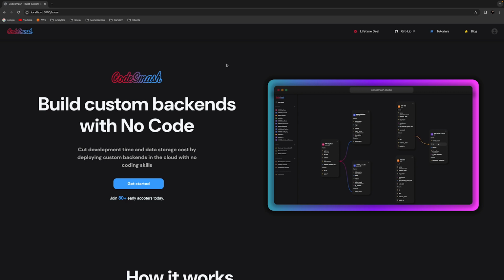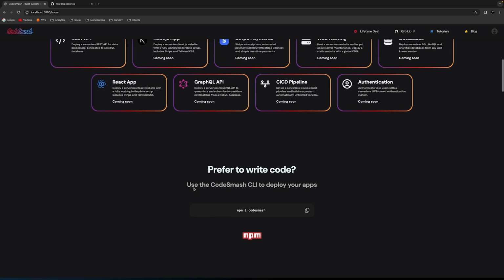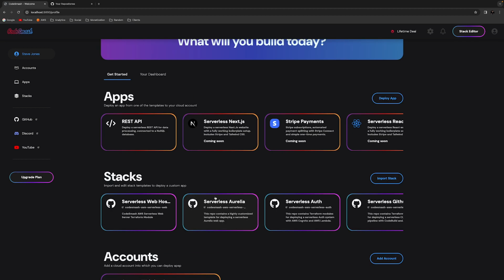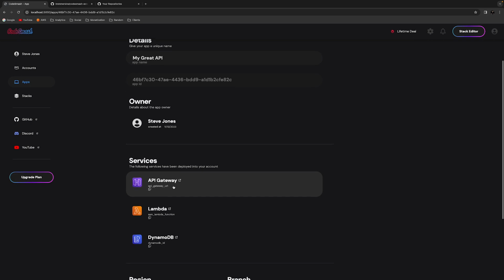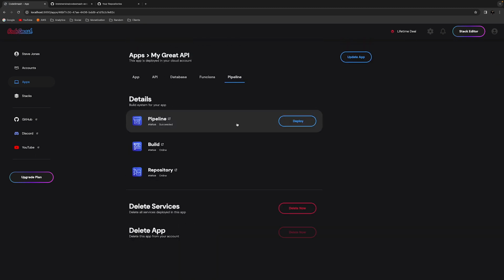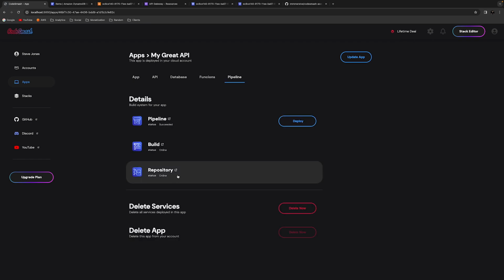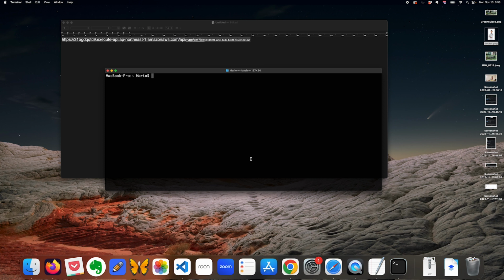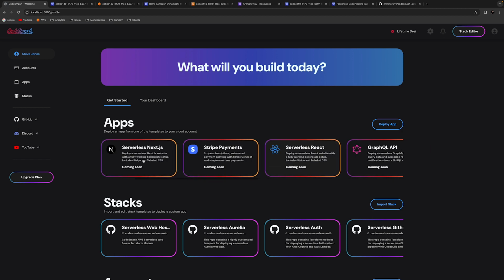CodeSmash November Progress Report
Hey guys, its been a while!

I'm bringing you some updates on CodeSmash including a completely new design, an LTD deal and tutorials. You can now deploy a REST API using CodeSmash and its new design. Soon, a lot more apps will be able to be launched as well, including, Next.js boilerplate, Stripe Webhooks and Serverless Webhosting.

As far as using CodeSmash, you will also be able to pay once and use CodeSmash forever with our Lifetime Deal which will be available

We will be posting more updates on our LTD deal exclusively on the SaasWarrior Facebook group, so go visit SaasWarrior Facebook group for more info and best LTDs